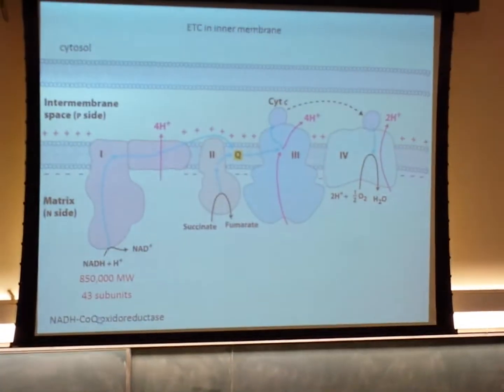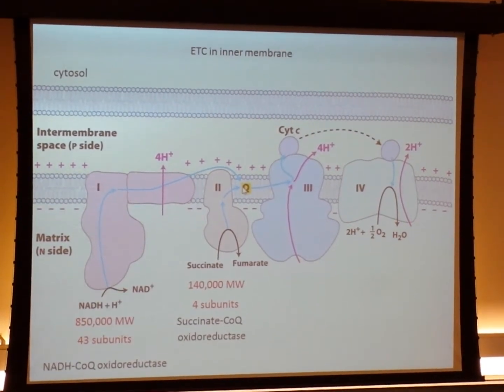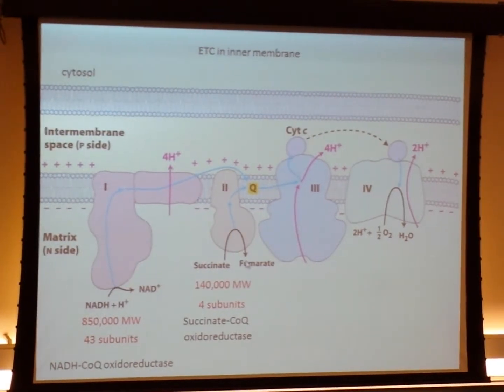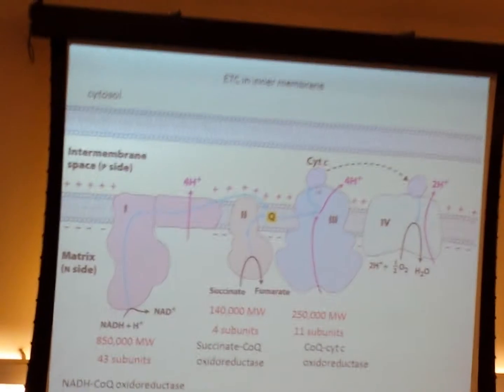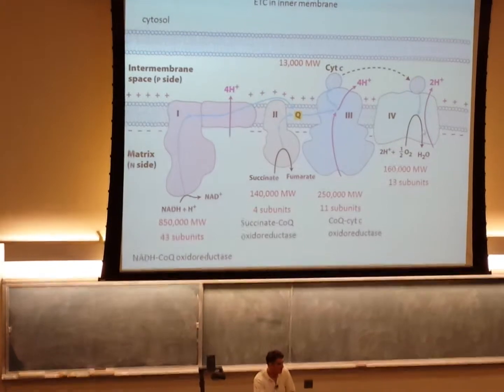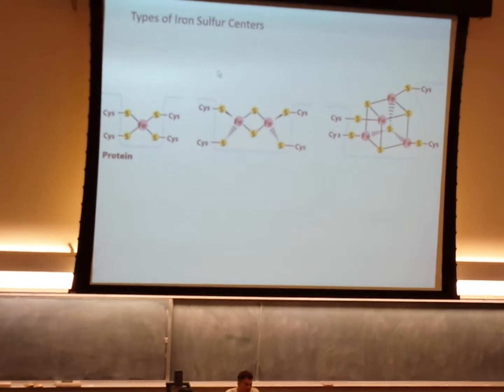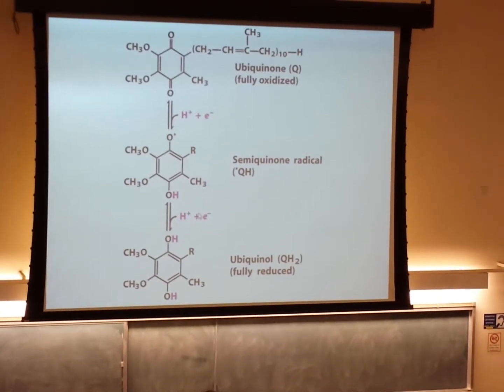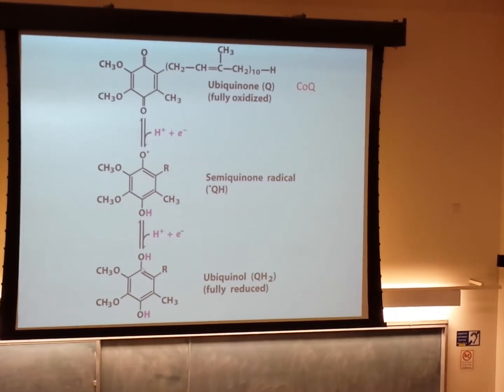BIS 103 Lecture 5/16: Electron Transport Chain